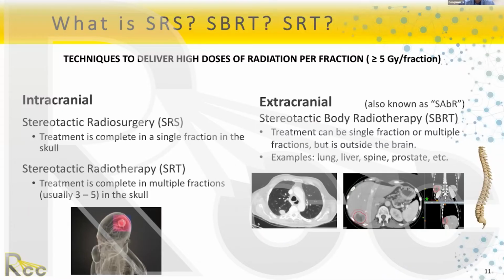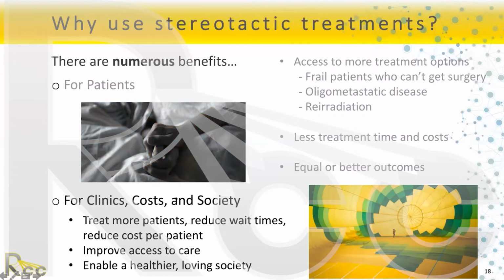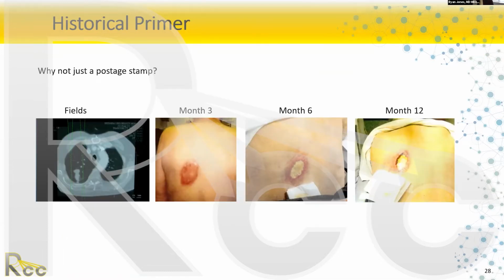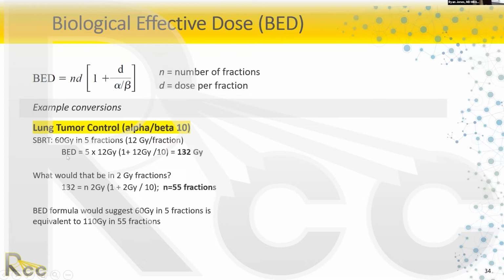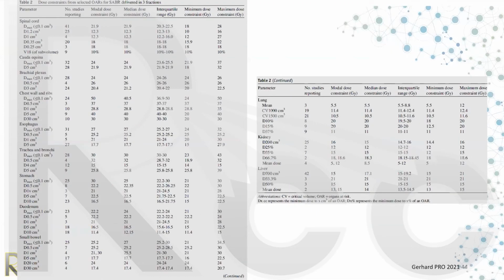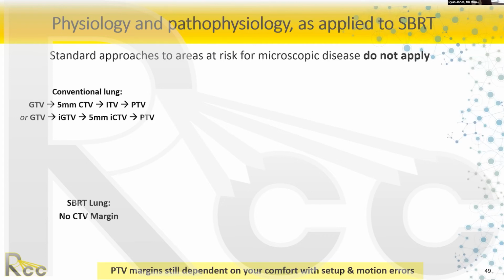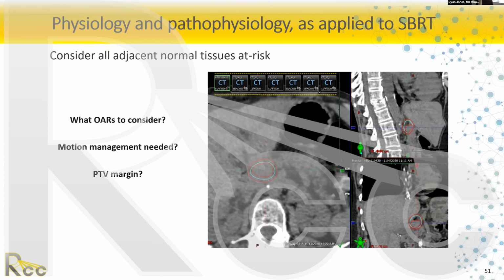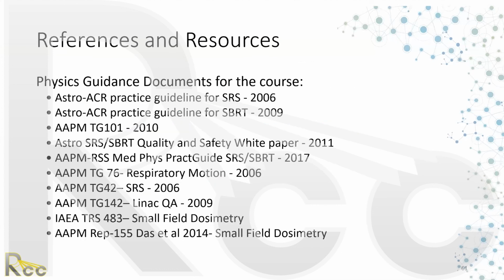Session 1 - SBRT/SRS Clinical and Radiobiology Applications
Ryan Jones teaches Session 1 - "SBRT/SRS Clinical and Radiobiology Applications" of Rayos Contra Cancer's SBRT/SRS for clinics course.